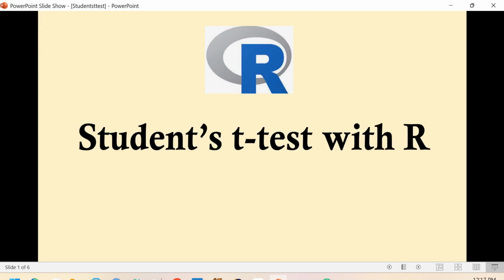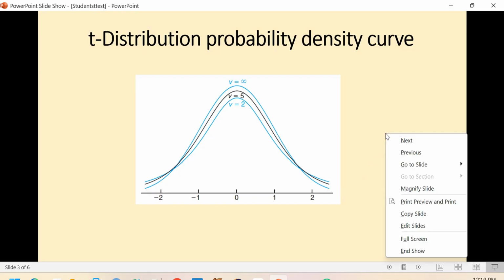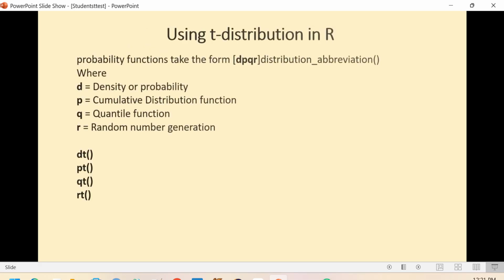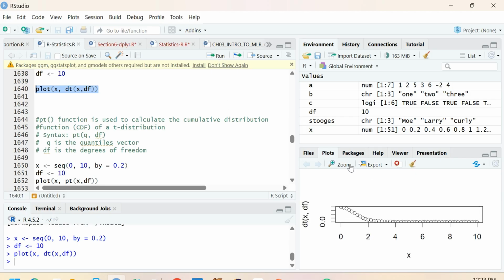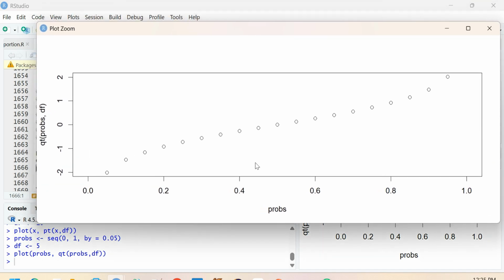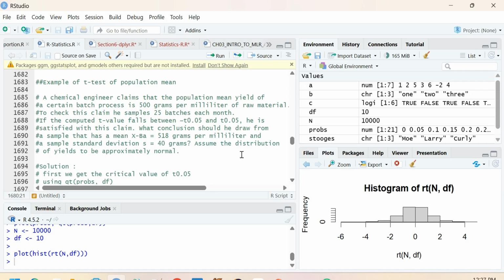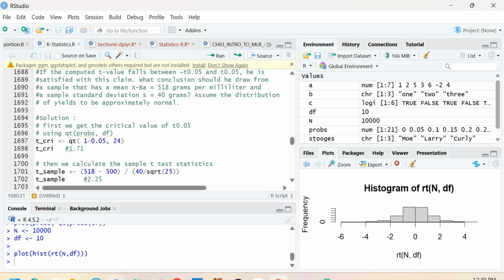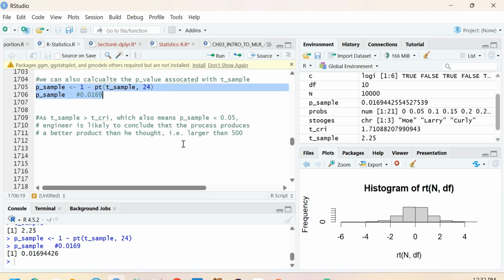Statistics using R programming | Student’s t Test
Using qt() and pt() functions in R, to perform a student's t-test for population mean, when sample size is relative small, and population variance is unknown.